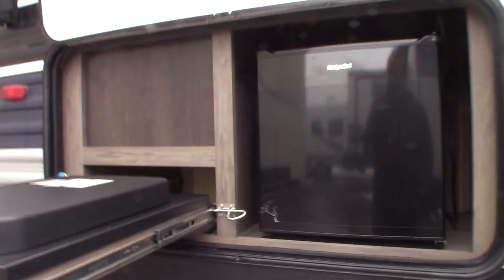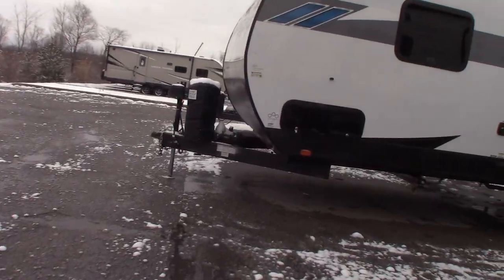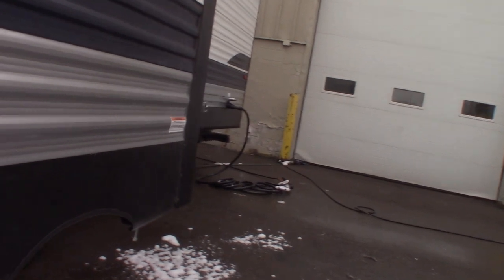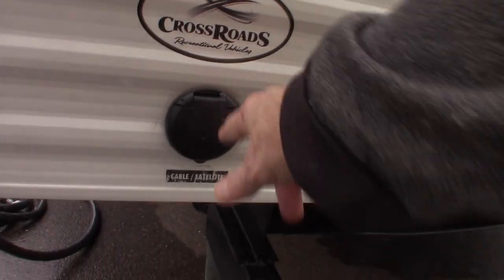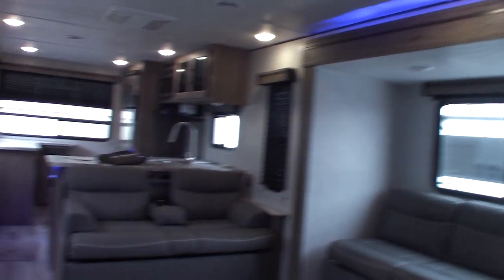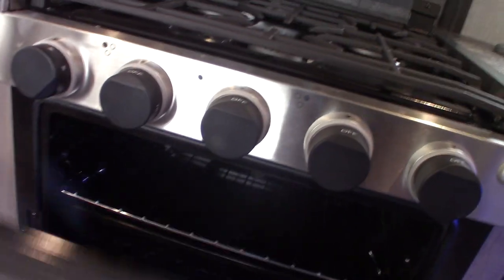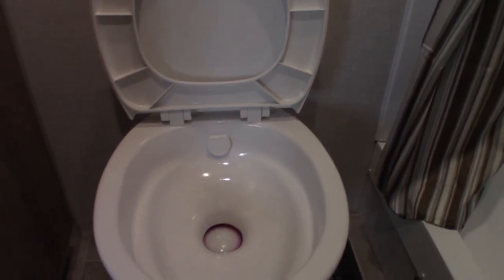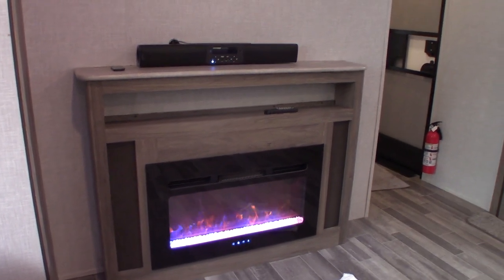2022 CrossRoads Zinger 341RK